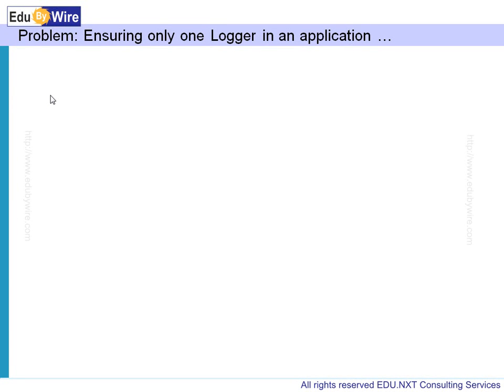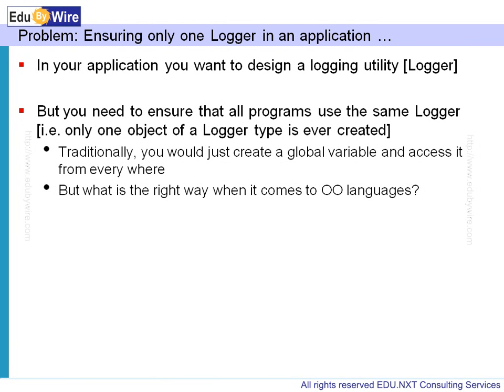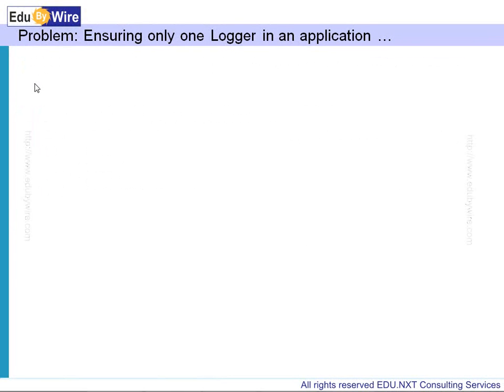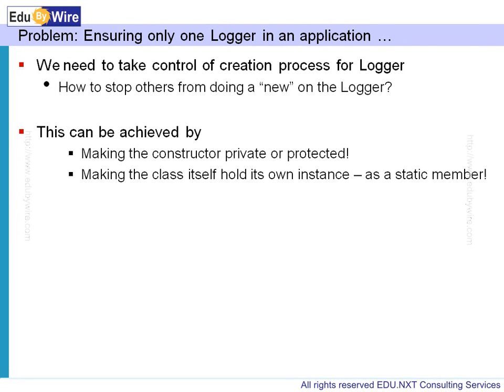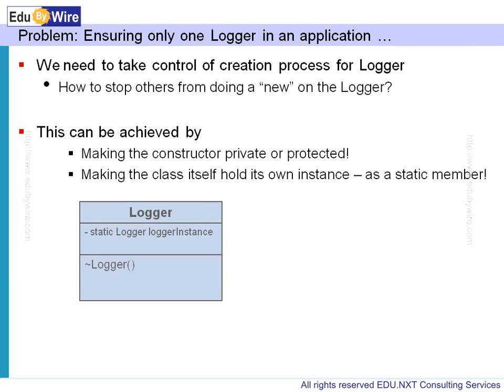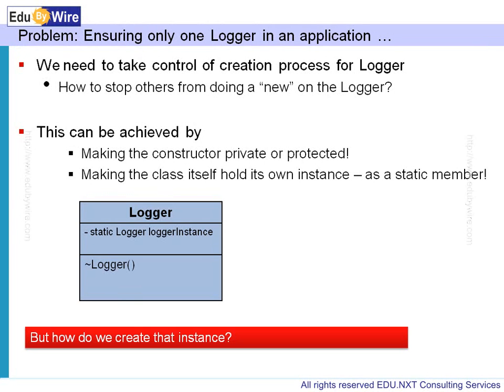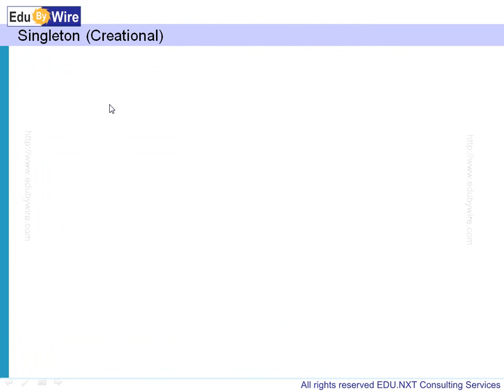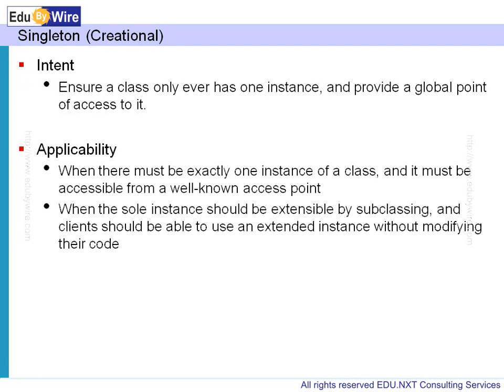Singleton Design Pattern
Preview of our training on Design Patterns [Based on GoF]!
This is preview of our session on Singleton Design Pattern.